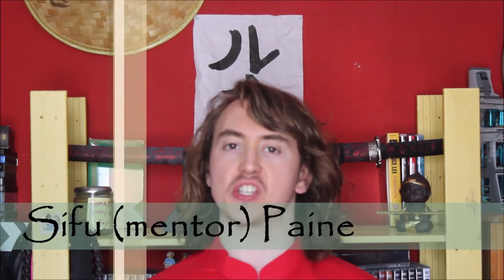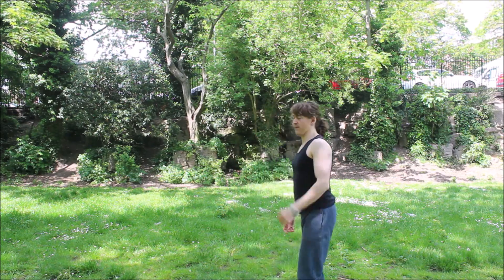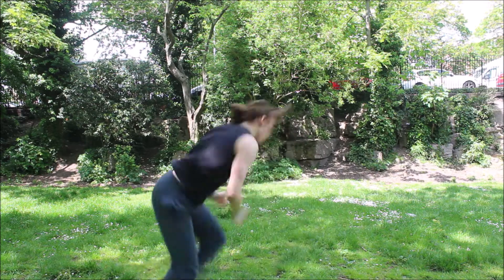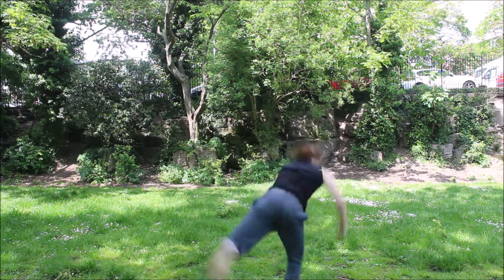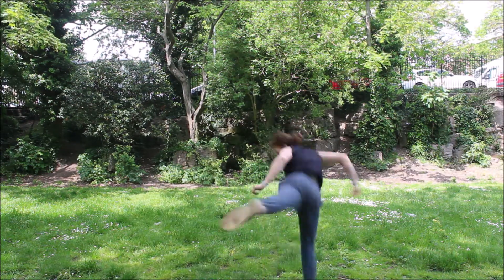Laptop Dojo - Back Twist Side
This week, we're continuing on the Taekwondo train, as we take a look at another technique to get your feet wet in.